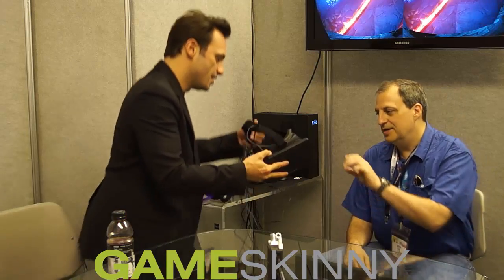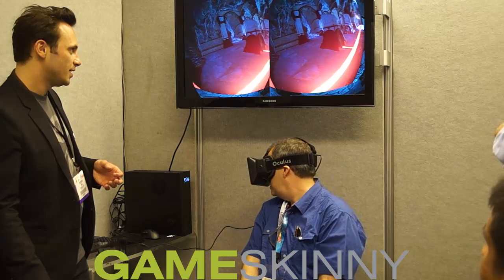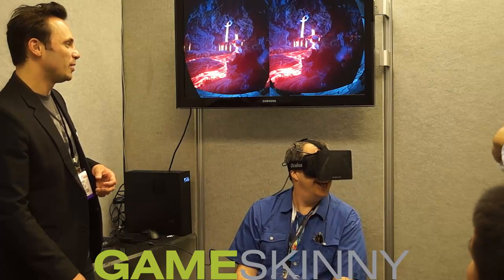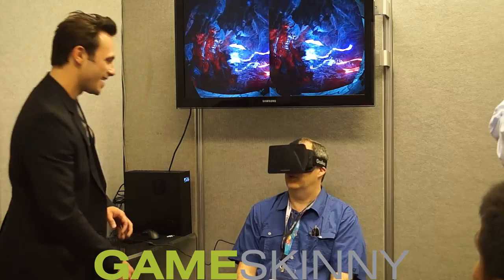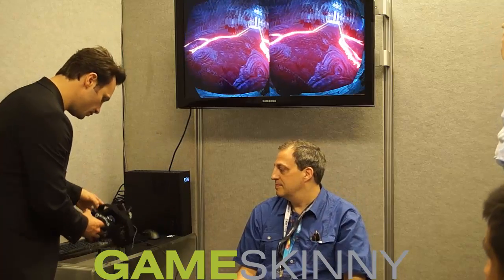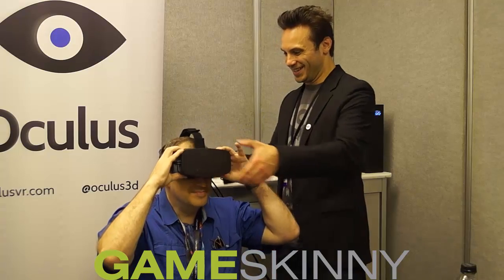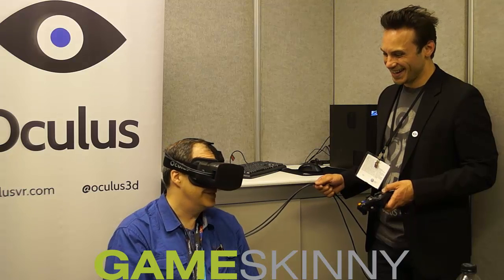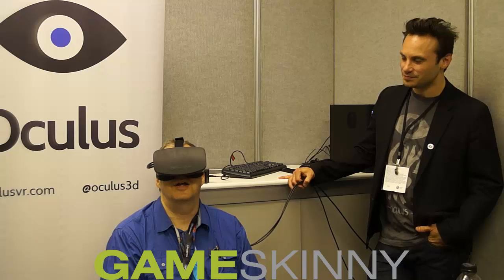Oculus Rift Showing E3 2013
Oculus had a few little exciting bit of information for us at E3, most importantly they have finished the working prototype for the 1080p resolution VR headset. They are still working out kinks to make it work perfectly. Oculus is rapidly approaching commercial sale, it should be coming in less than a year.